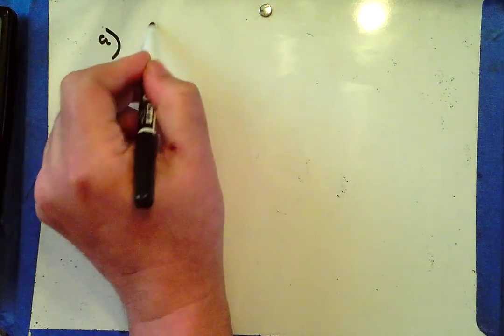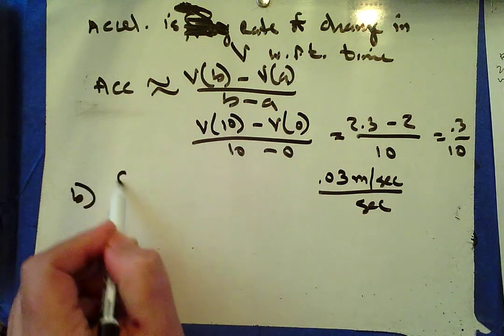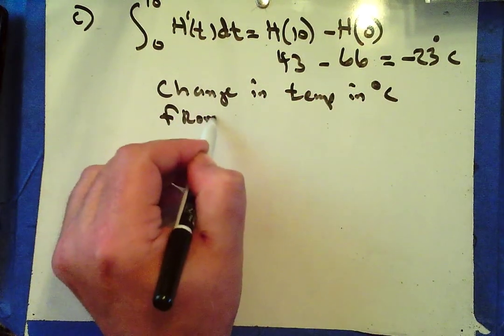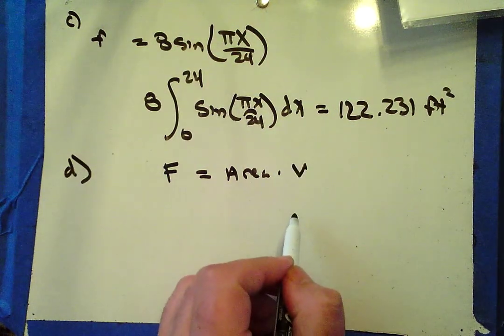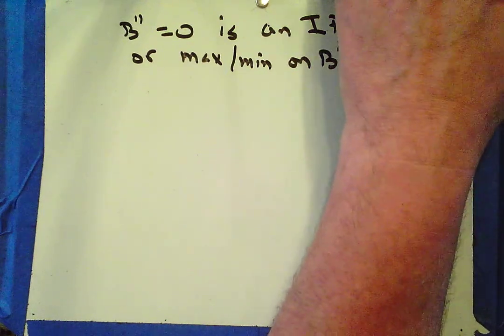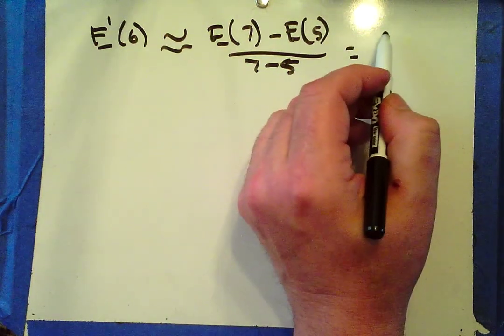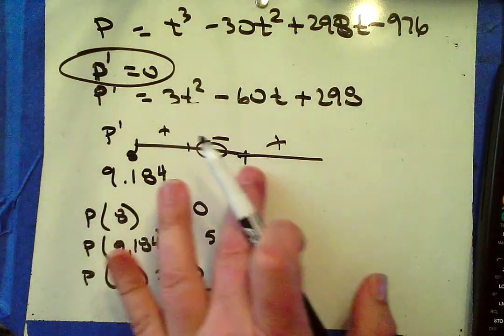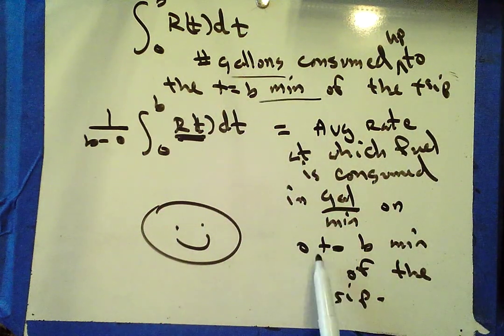AP Rev 4